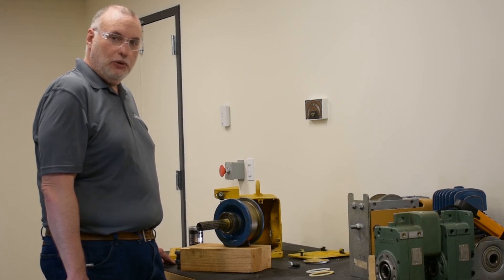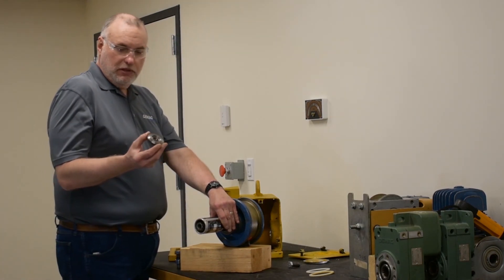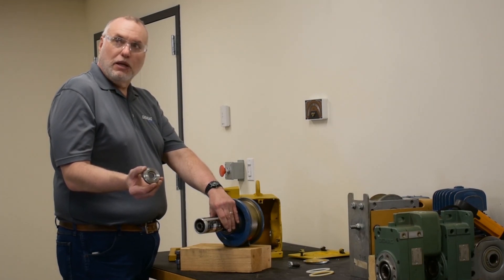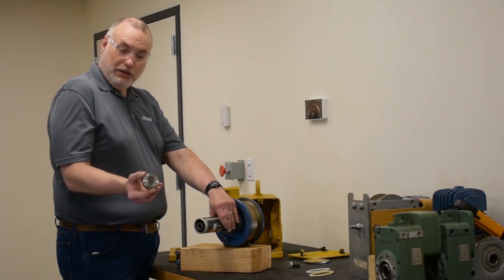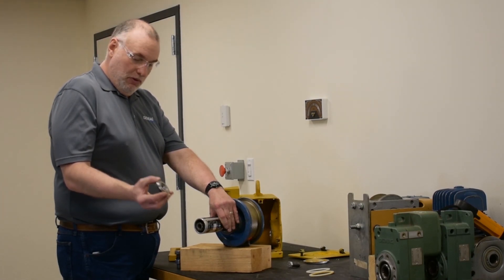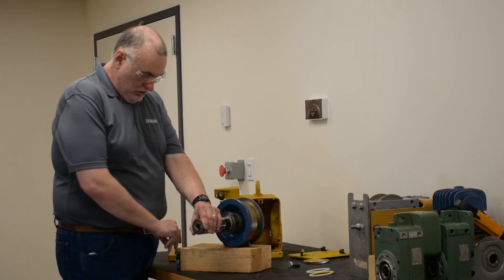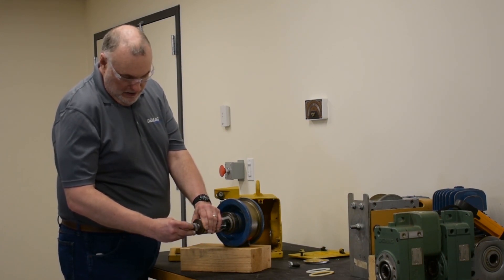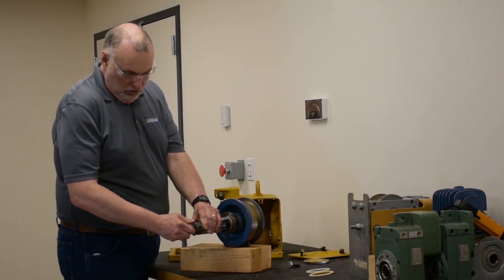Mechanical Puller Method for Removing the Wheels with Tapered Axles on a Demag KTL End Truck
In our second tech tip for the Demag KTL end truck, Demag USA Technical Trainer, Andy Rasch, takes you through the mechanical pulling process when you need to remove the axle from the wheel.

See the process for removing the tapered axle of the KTL end truck in this video